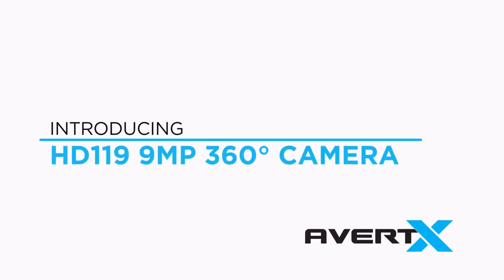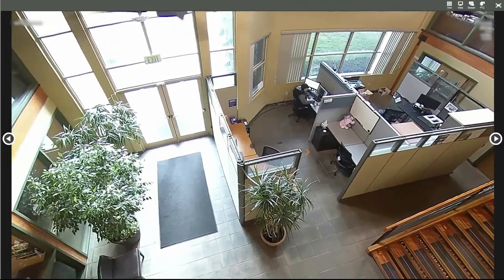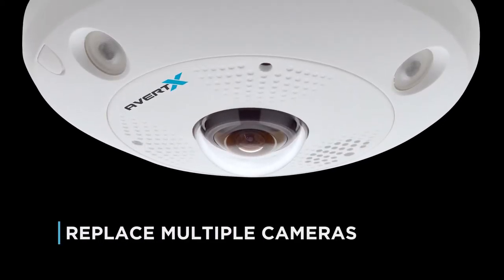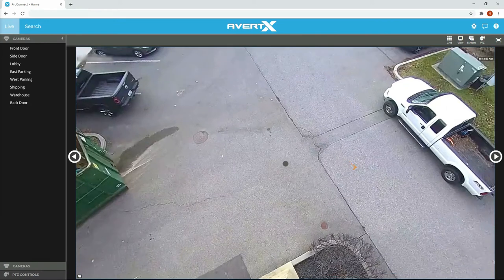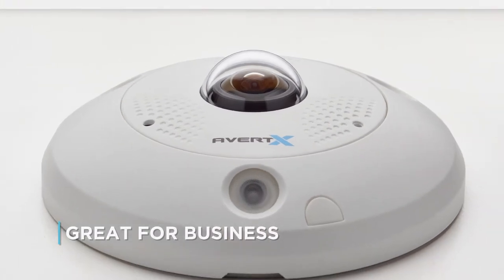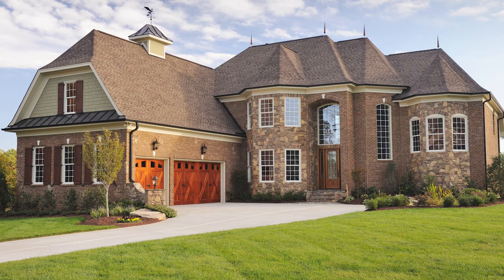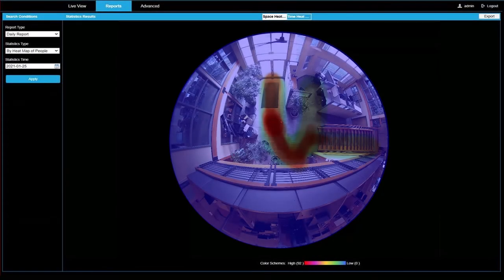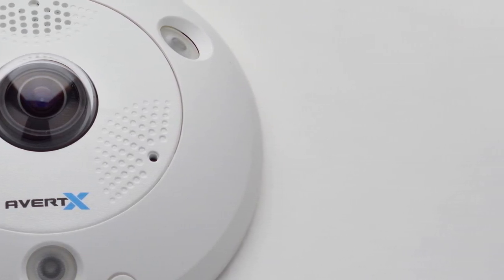HD119 360 Degree Dome Camera